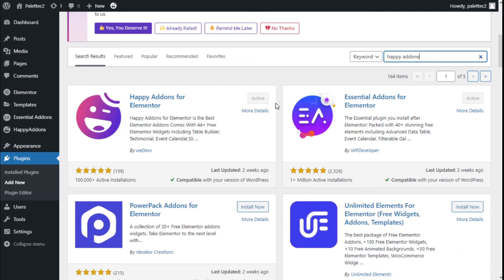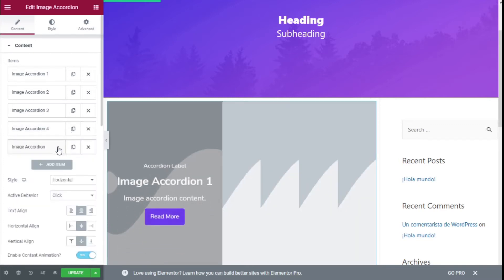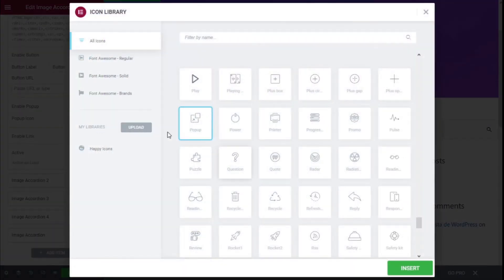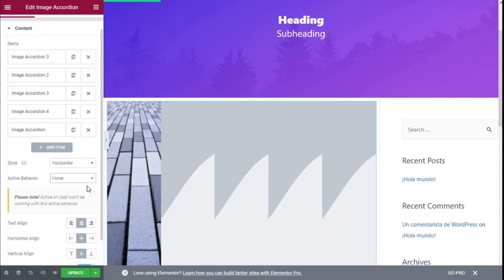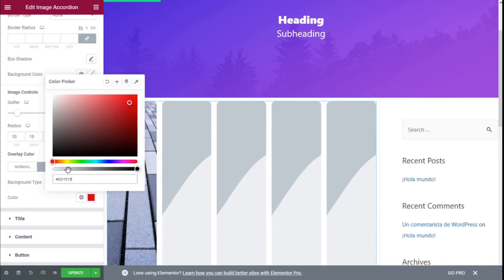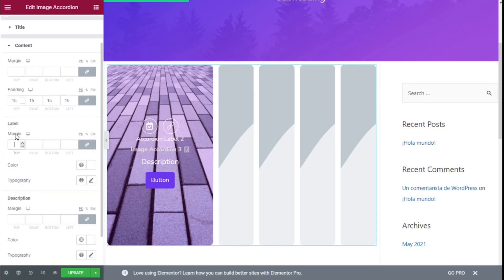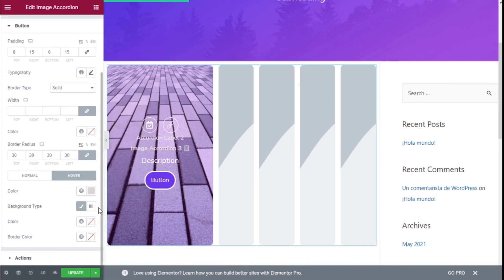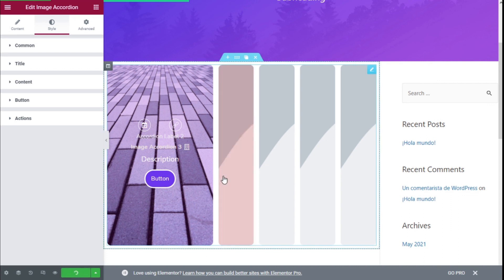How to add a Highly Customizable Image Accordion with Elementor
Easy way to add a Highly Customizable Image Accordion to your Wordpress Website with Elementor page Builder and Happy Elementor Addons plugin.